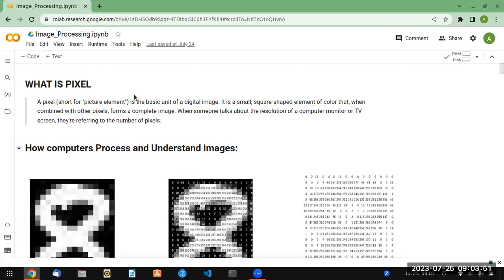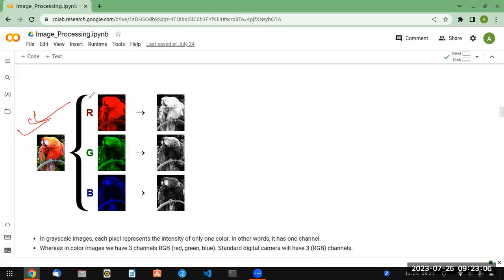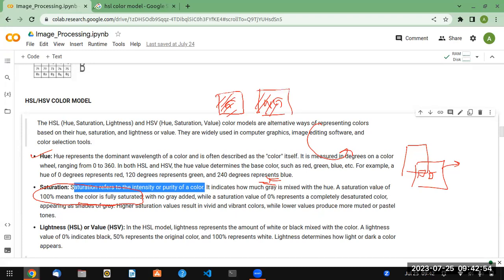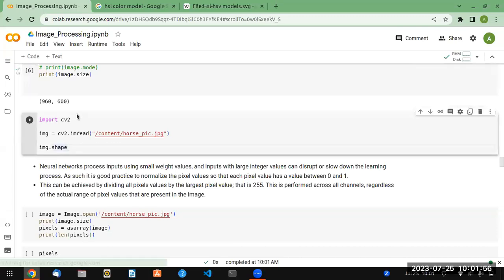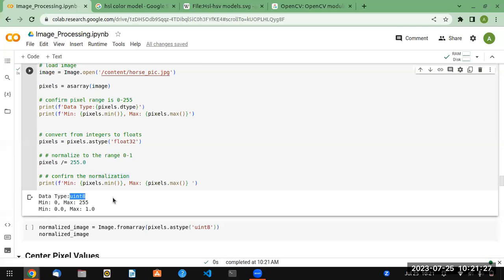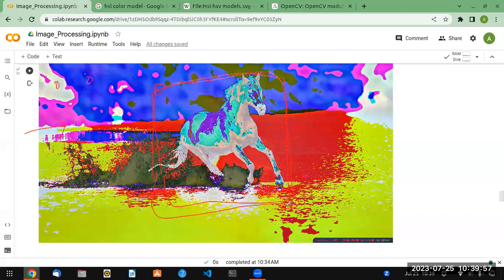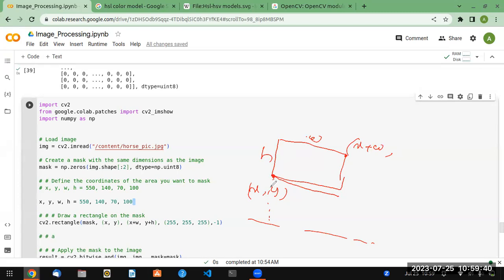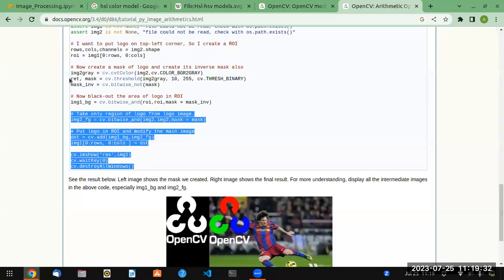Class 35 - Machine Learning with Sklearn Continuedix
Contents:
Introduction to unsupervised learning